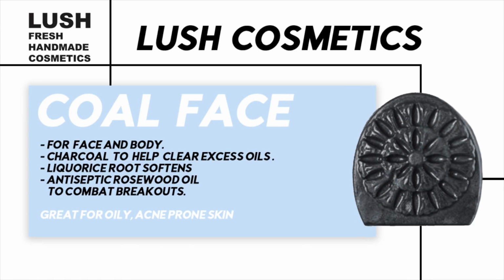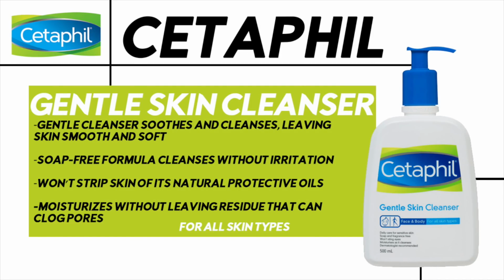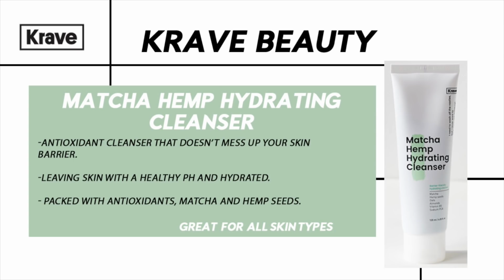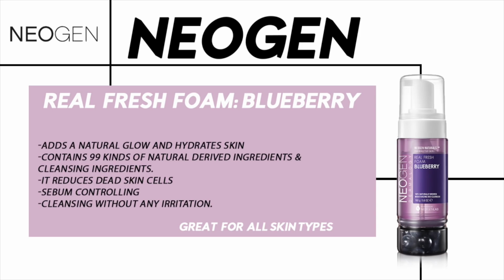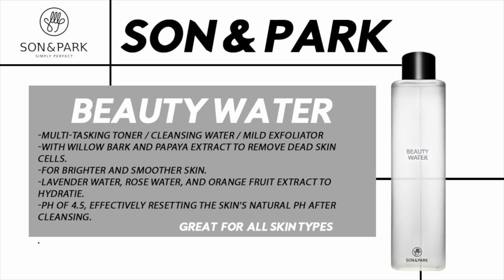BEST 5 CLEANSERS For Clear Skin. Cleanser For Oily, Dry, Acne, Combination Skin ✖ James Welsh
Hiyyyyy

Over the years ive used countless cleansers. And for every stage of my skin condition. Some better than others. But there is only a select few that I will always recommend to people for their skin type!

If you want cleansers for clear skin, acne prone skin, even skin tone, oily skin, combination skin and even dry skin, then one of these 5 cleansers might be the perfect match for your perfect skin.

Please know that products featured in my videos are never chosen with 'selling' or making profit in mind.